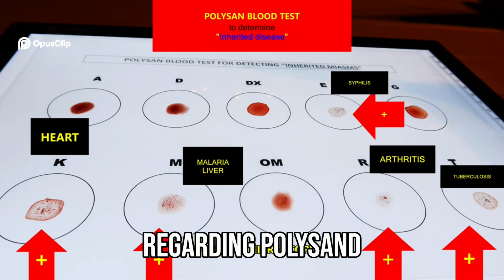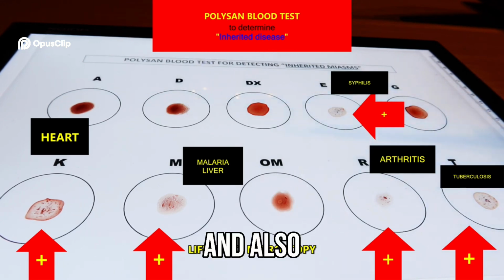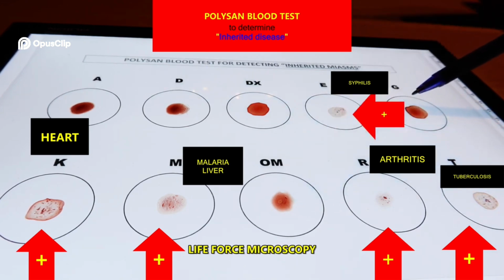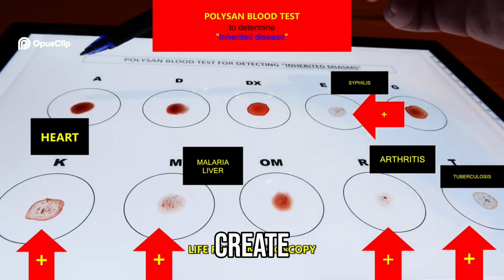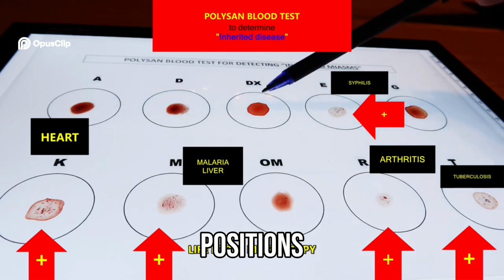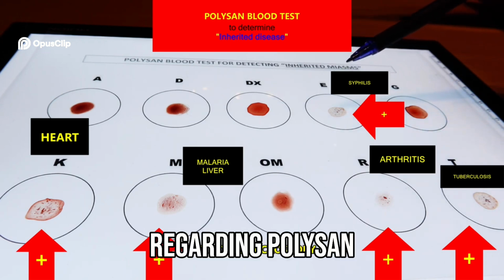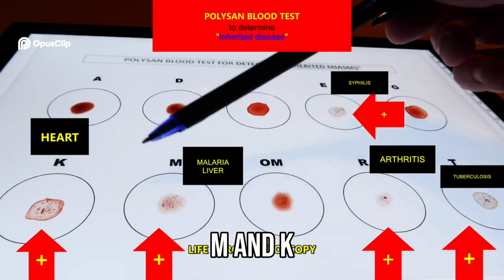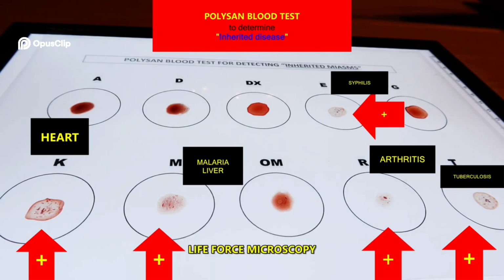Health Effects on Circulation & Metabolism (BLOOD ANTIGEN TEST TO DETECT "INHERITED" DISEASE) MIASM